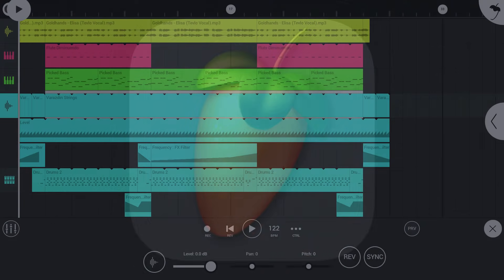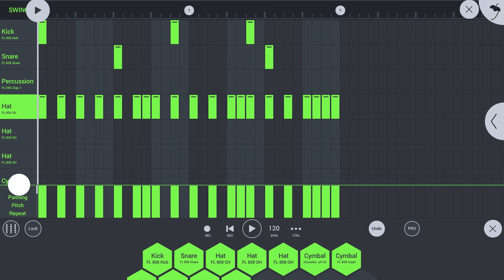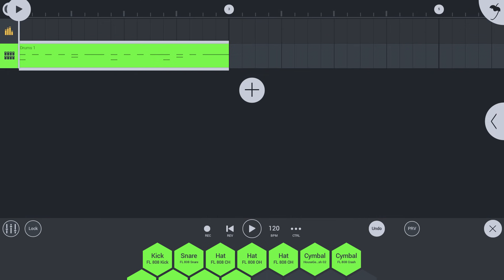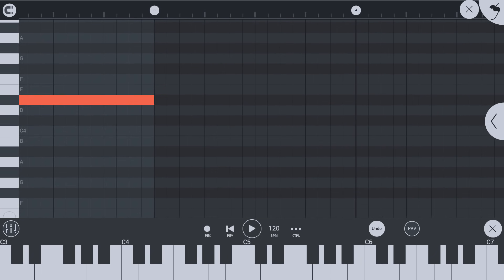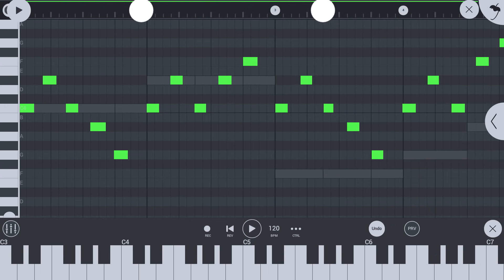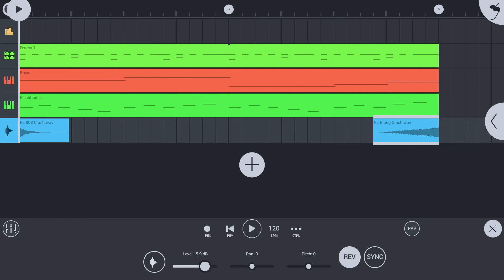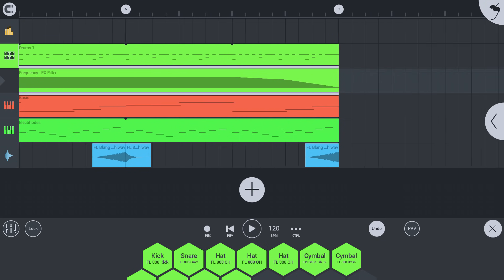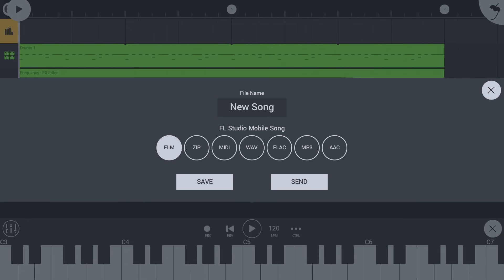FL STUDIO MOBILE | Getting Started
Video Index:
0:00 - Intro
0:10 - Preview
0:20 - Making a new project
0:38 - Adding Drums
0:50 - Using the Drum Sequencer
1:22 - The Graph Editor
1:52 - Drum Properties
2:30 - The Playlist : Looping Clips
2:40 - Adding FX in the FX Rack
2:53 - FX Presets
3:05 - Adding Instruments
3:20 - Working with the Piano Roll
3:54 - Bassline Preview
4:04 - Adding a dotted 8th Rhythm
4:16 - Selecting multiple notes
4:28 - Adding a Melody
4:39 - Recording notes
5:07 - Quantizing notes
5:17 - Mixing Options
5:29 - Adding Audio Clips
6:06 - Audio Clip Properties
6:29 - The Playlist: Copying and Pasting
6:52 - Automating a parameter
7:05 - The Automation Editor
7:25 - Automation result
7:34 - Saving your song
7:44 - Getting more sounds
7:54 - Replacing instruments
8:22 - Master Effects
8:49 - Exporting your song
9:04 - Mastered Song

FL Studio Mobile is available for Android (Google Play and Huawei Store), iOS, macOS, Windows UWP and as a plugin in FL Studio for macOS / Windows.

Please register FL Studio Mobile and log into your Image-Line account to visit the support forum to get involved in future developments

Image-Line Software